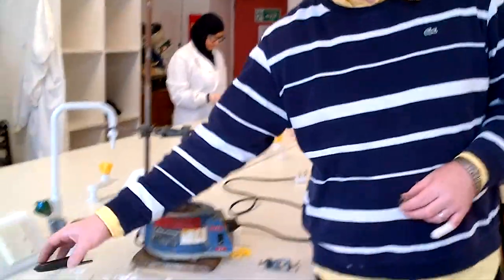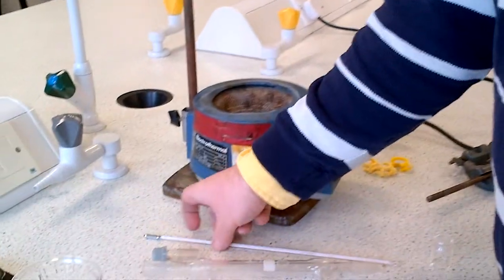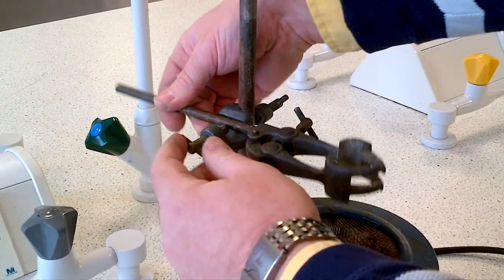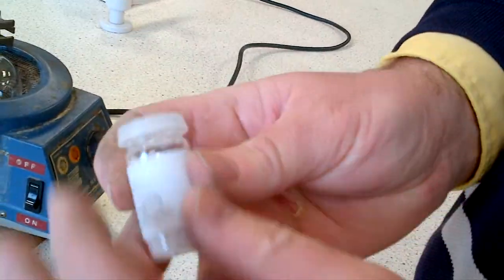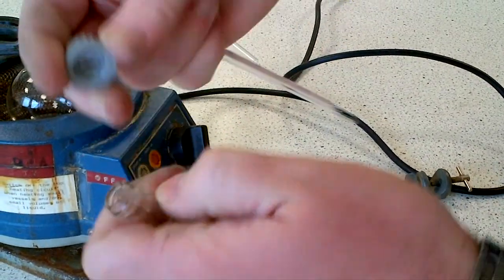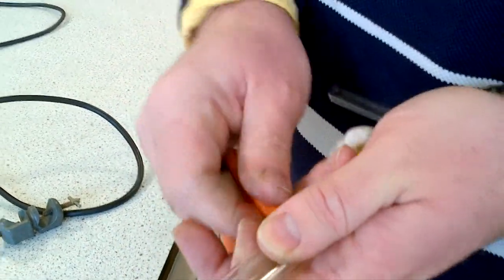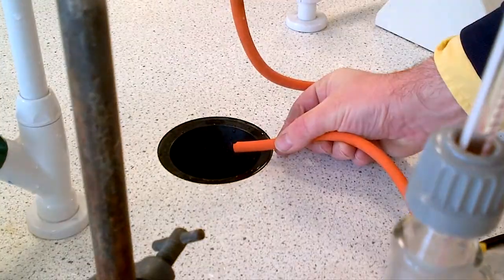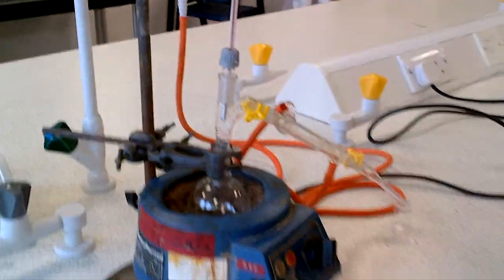How to perform a distillation at atmospheric pressure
Distillation at atmospheric pressure with a heating mantle heat source.